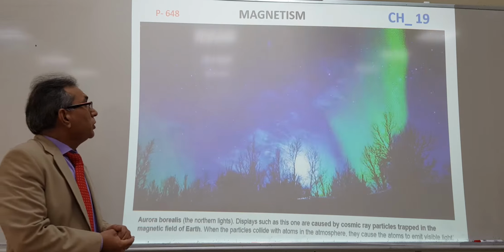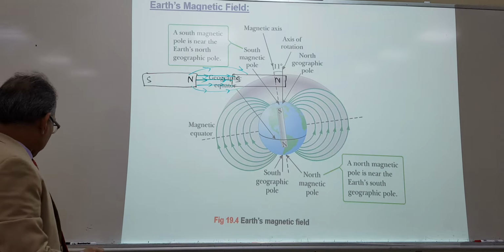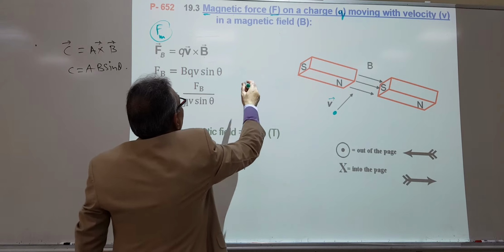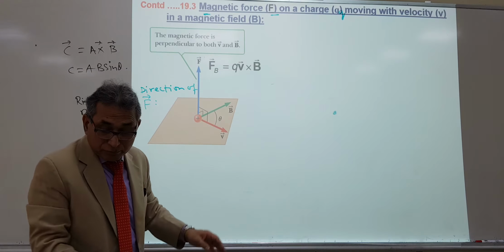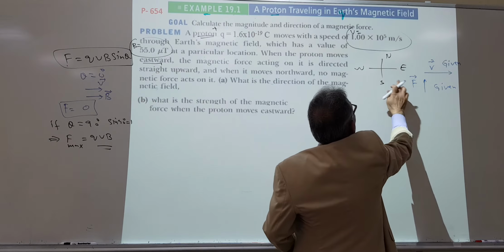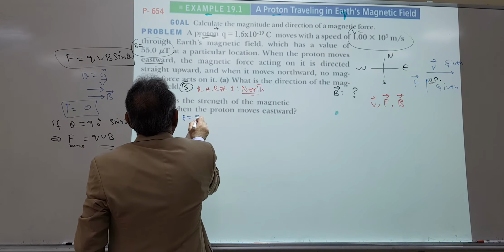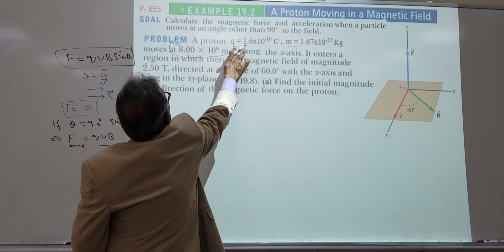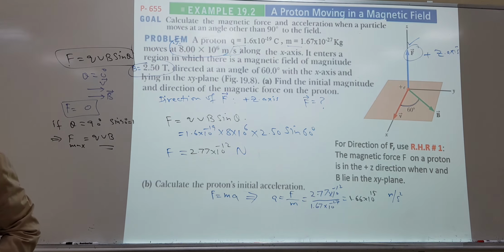Physics Video Lectures -Shafiq Anwar-College Physics Serway Vuille, Cengage. CH 19 Magnetism Part 1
Physics Video Lectures -Shafiq Anwar. College Physics By Serway & Vuille. Cengage Learning. CH 19  Magnetism Part 1. Magnetic Force on a moving charge in a magnetic Field, Force on a current carrying conductor in a magnetic field, Right Hand Rule # 1, Magnetic field of a Long straight wire , Right Hand Rule # 2 .
This is to help the Engineering students of Jubail Industrial College /Royal Commission Jubail,  but is equally good for other institutions' students.
(SHAFIQ ANWAR).
Royal Commission Jubail.